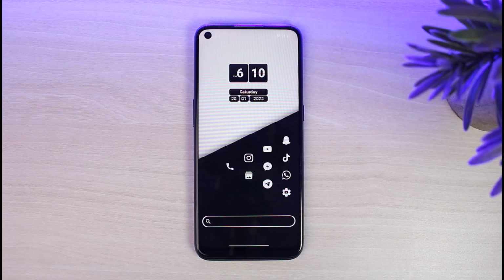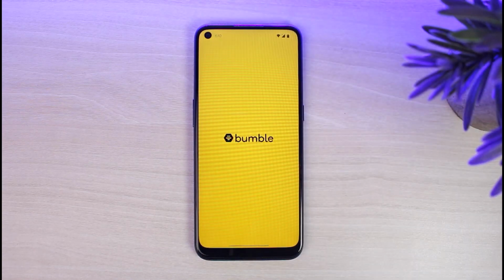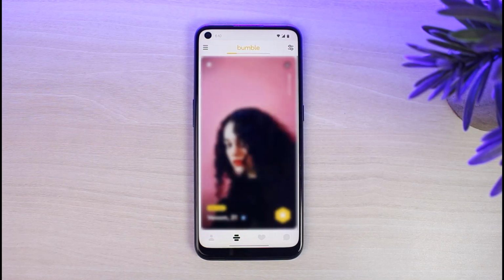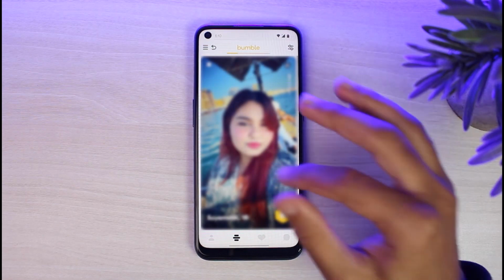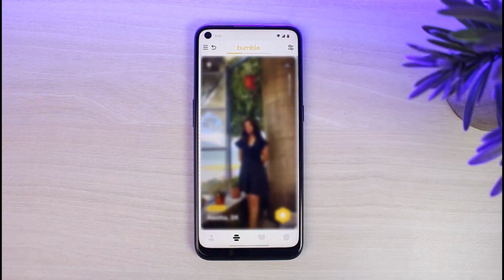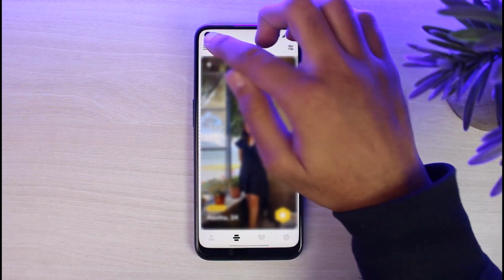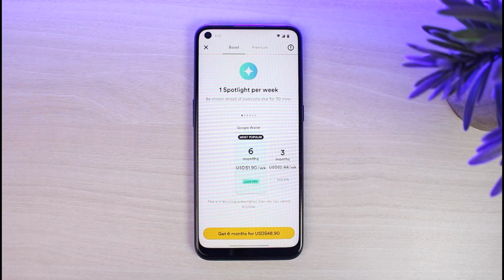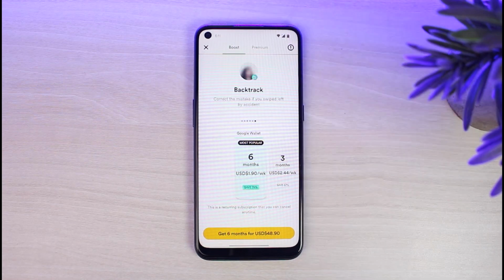How to Backtrack on Bumble | 2023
In this tutorial, I will guide you on How to Backtrack on Bumble.